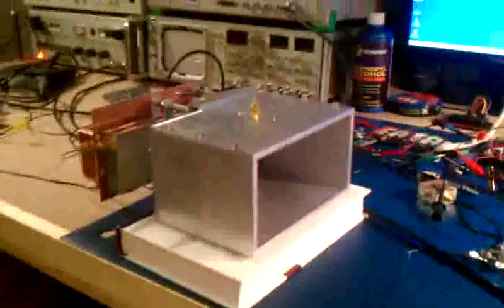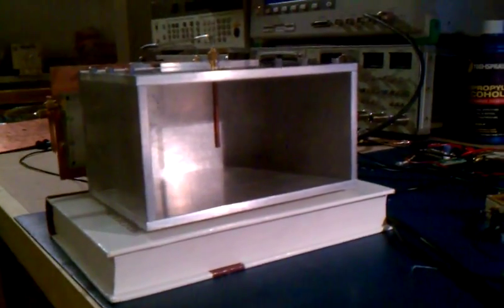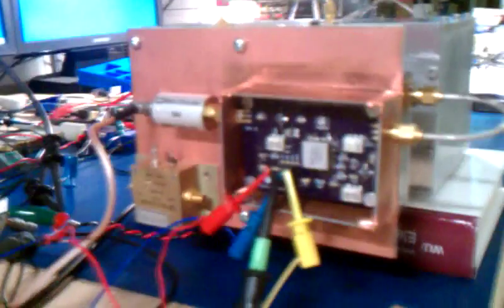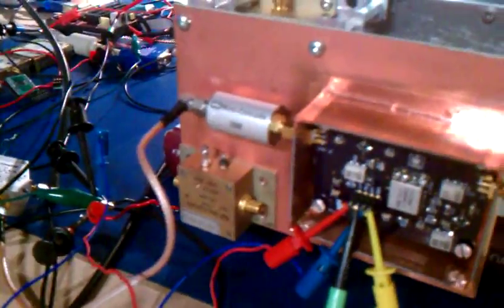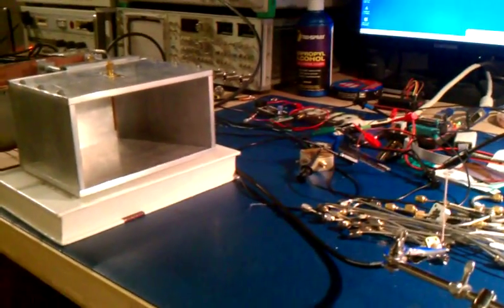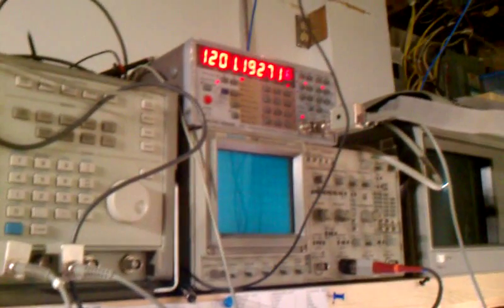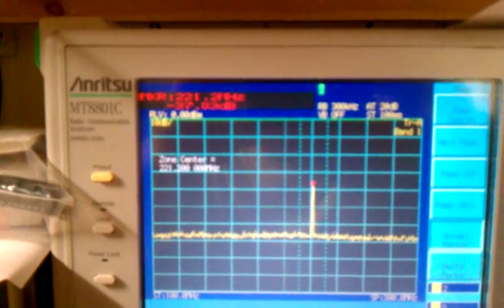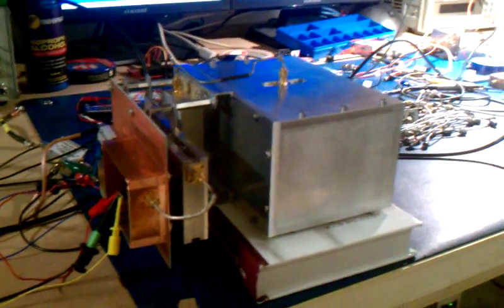1420Mhz Radio Telescope RF Front End Testing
A quick test showing the RF front end of my 1420Mhz hydrogen line radio telescope in operation.